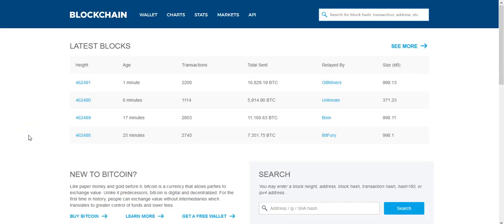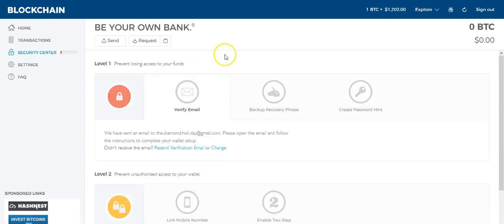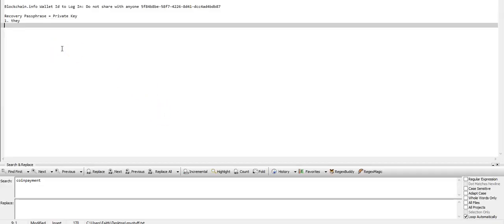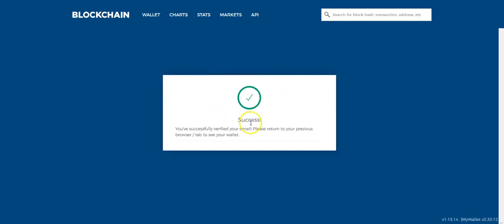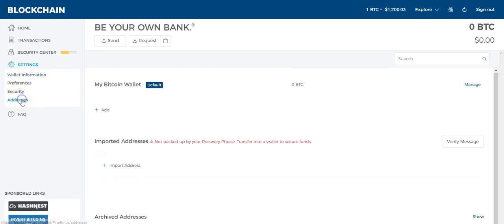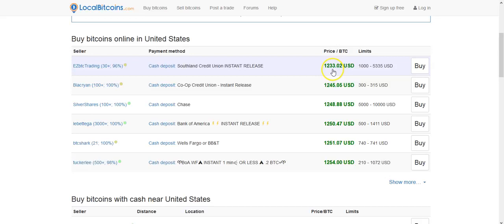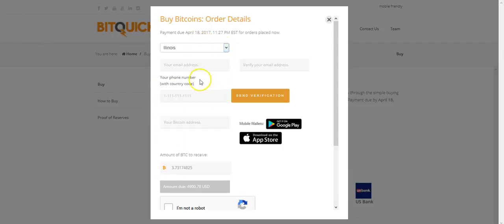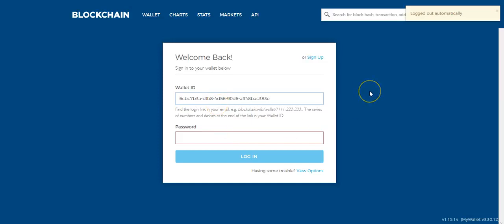How to open Bit coin Account - BlockChain Wallet SignUp Fast Bitcoin Funding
Blockchain Bitcoin Wallet is NOT the big ol Blockchain in the sky. The owners of confused many with their name. The Blockchain wallet is 1 of many wallets out there on the market. Our team chose Blockchain wallet because it is easy for newbies. "Wallet ID" is used to log in to the website. Give someone "Wallet ADDRESS" to pay you bitcoins.

Need fast bitcoins? Try

to get a debit card for $9.99USD